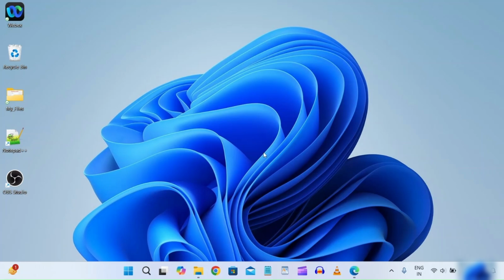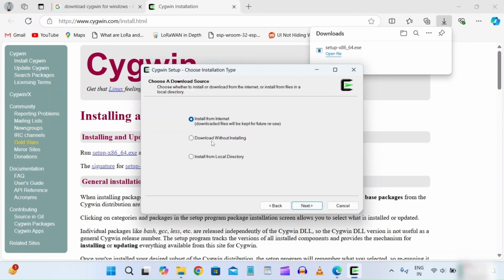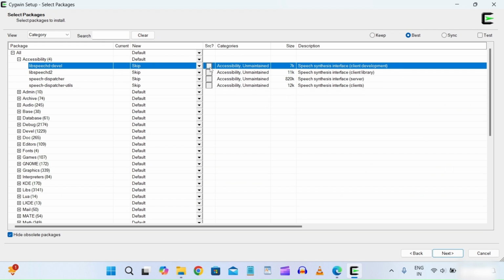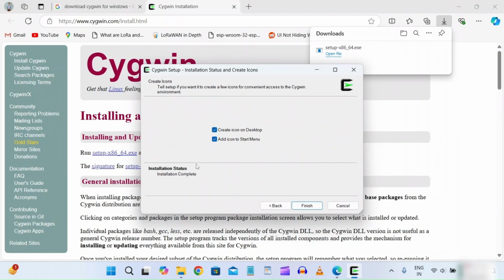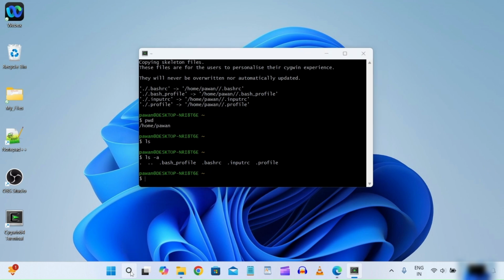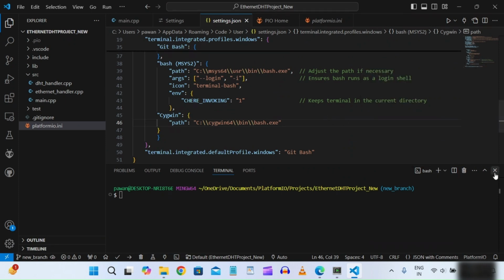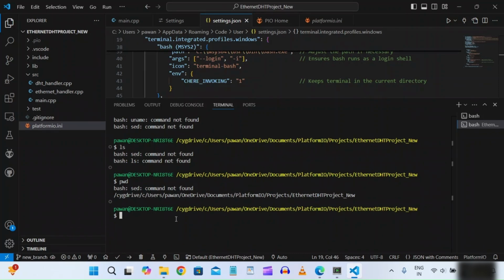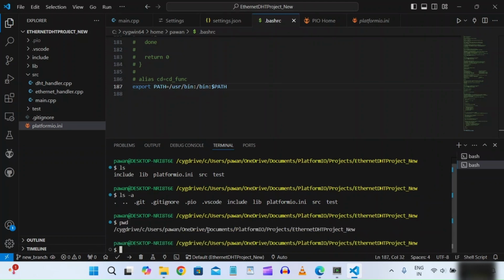How to Install Cygwin on Windows 10/11 and Integrate Its Terminal in VS Code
In this video, I'll guide you through the complete process of installing Cygwin on Windows 10/11 and show you how to integrate its terminal into Visual Studio Code (VS Code). Cygwin provides a powerful Unix-like environment on Windows, making it a great tool for developers. Follow along to streamline your workflow with Cygwin and VS Code integration for a more efficient coding experience!